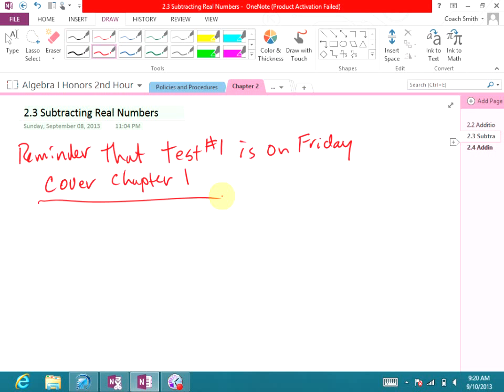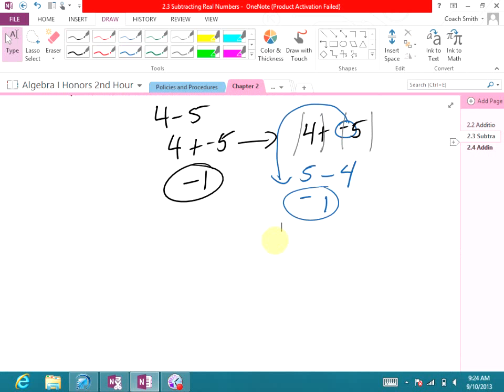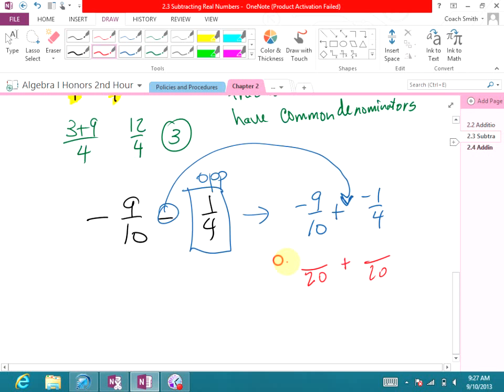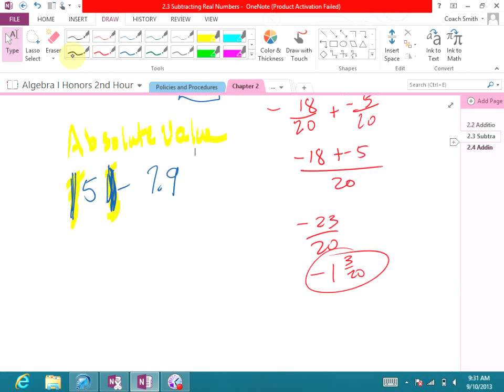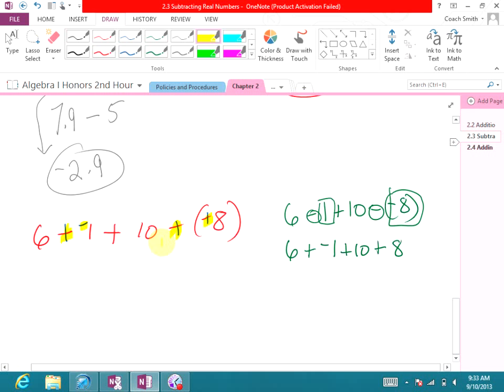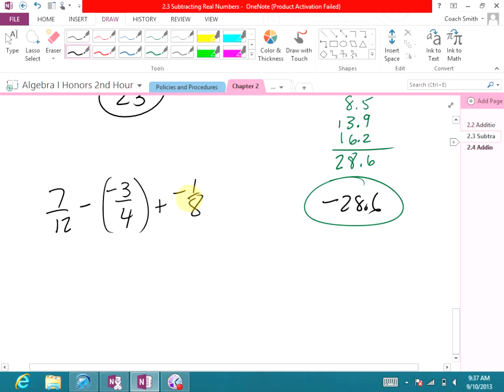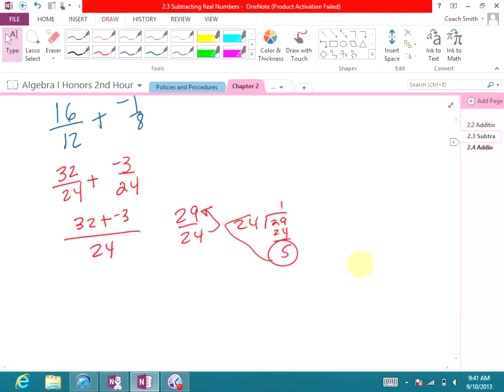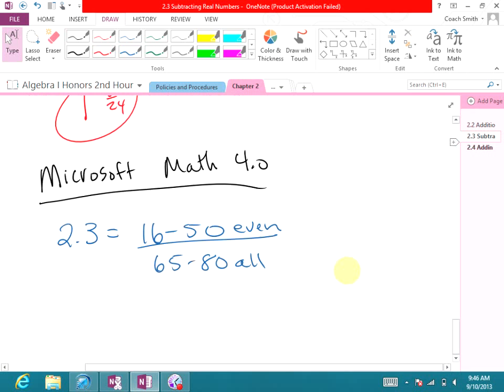2.3 CCA Math 2nd Hour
Subtraction of Real Numbers